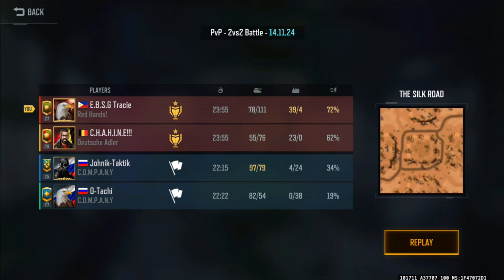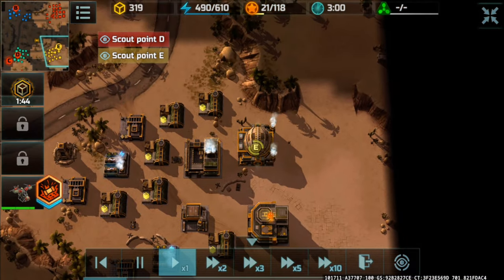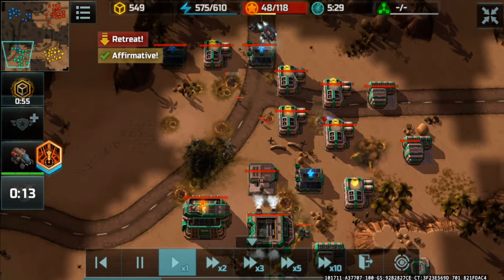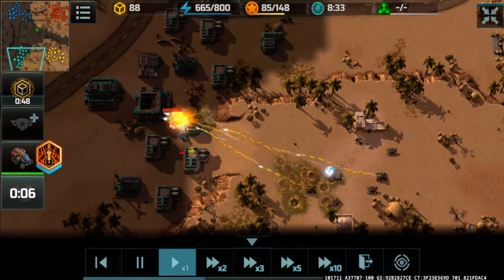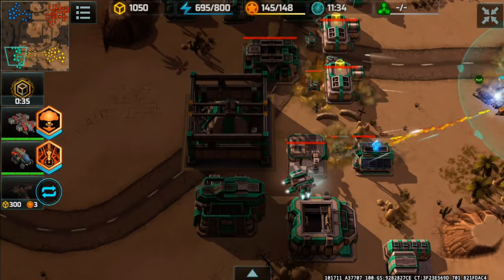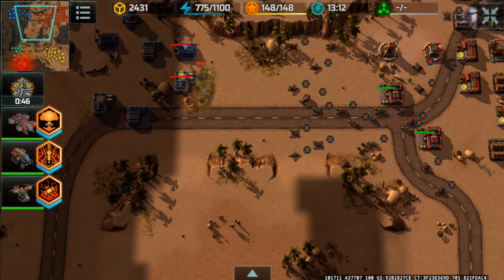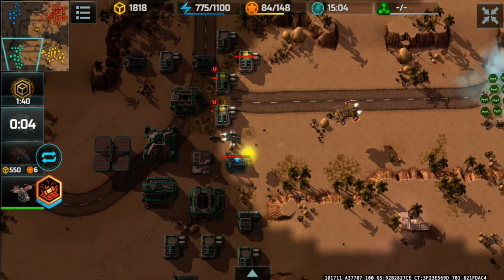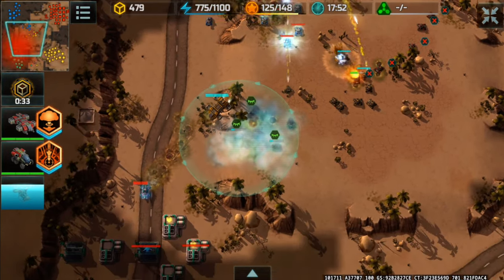Art of War 3 - An Intense War 2v2 - 0 Chameleon!